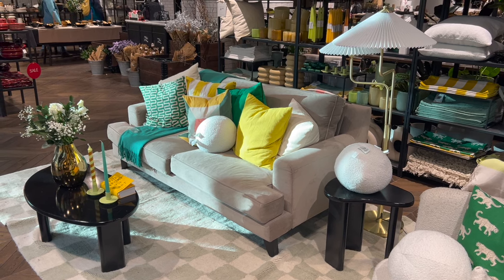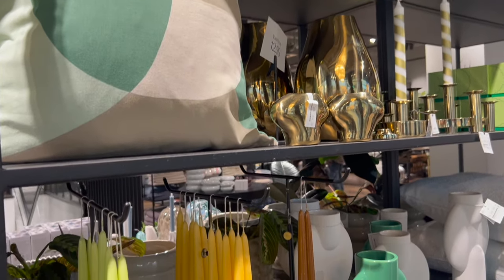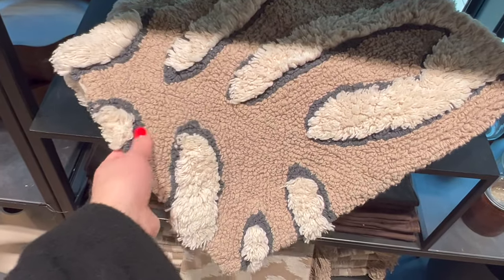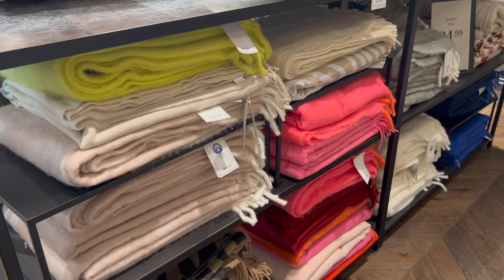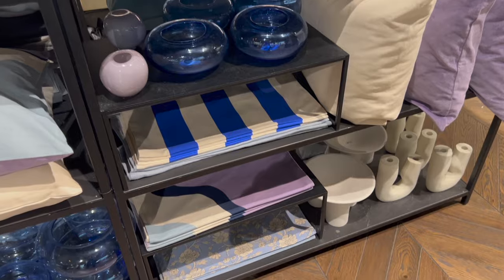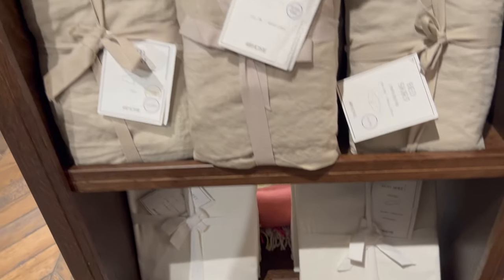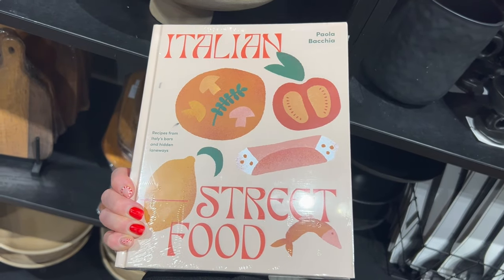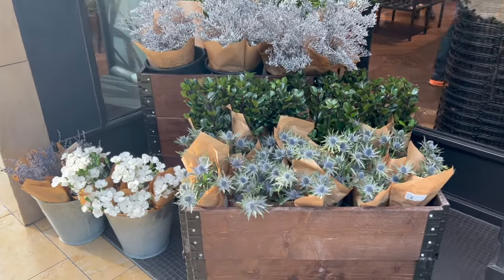What’s New in H&M Home | H&M Home Spring Collection 2024 (Come Shopping with Me)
I went to H&M Home to see their new Spring 2024 collection and I was impressed. They have so many beautiful home decor items such as candles, vases, cushion covers, linen bedding, lamps, rugs, bathroom items, glasses, marble dishes, table cloths, place mats and many other items. ⚡️

This home spring 2024 collection brings in many spring colours such as green, yellow, beige white and many others, but if these aren't your colours,  I am showing all the other home decor in store that is not from their new collection. They currently have a big sale on so make sure to check it out too!

If you would like to see what's new at H&M home join me on my shopping trip / haul and let me know what you think ✨

You can find the full H&M Home Spring 2024 Collection

Please let me know in comments what were your favourite items and if you enjoyed this video please give it a thumbs up and subscribe to my channel for home related content 💕